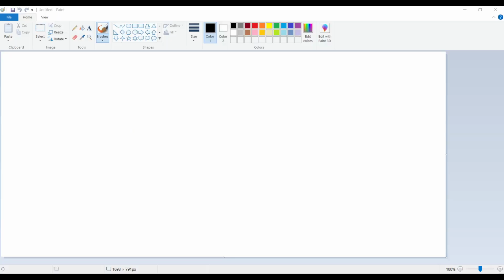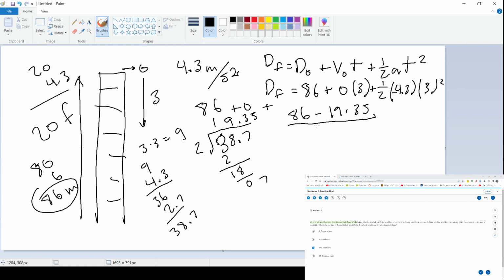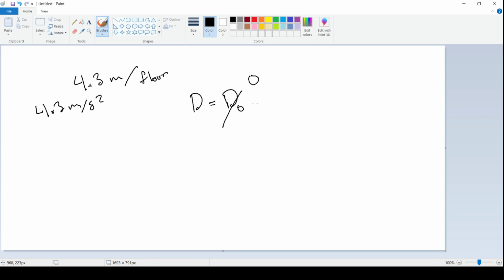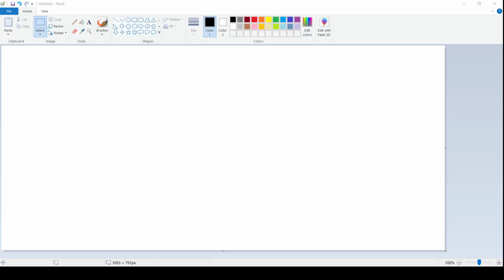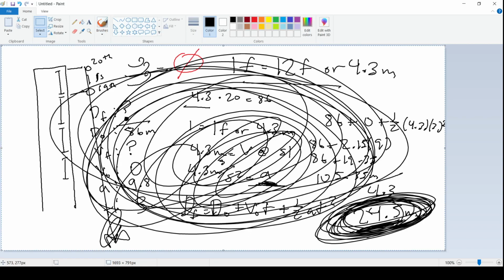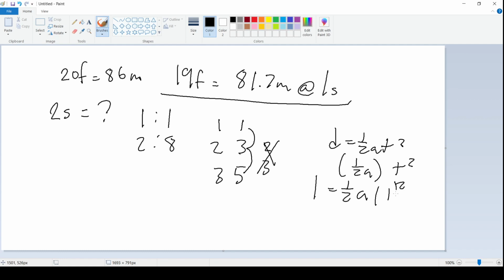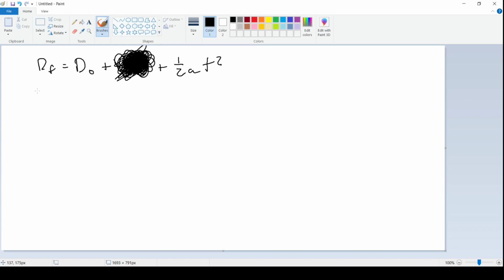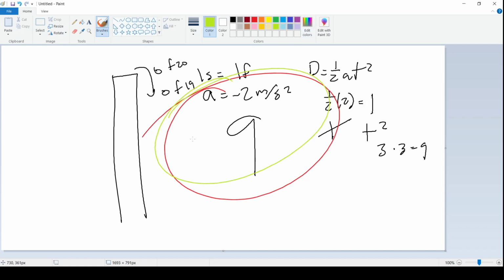Understanding AP Physics - FULL VIDEO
This is the full rundown of understanding AP Physics, rather than watching this, however, go watch the more efficient for study version on the main channel!